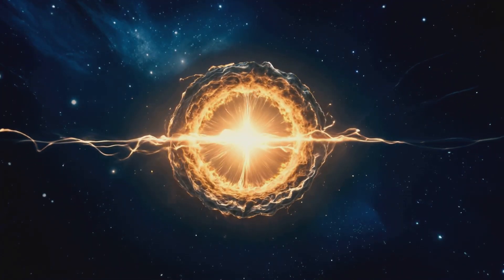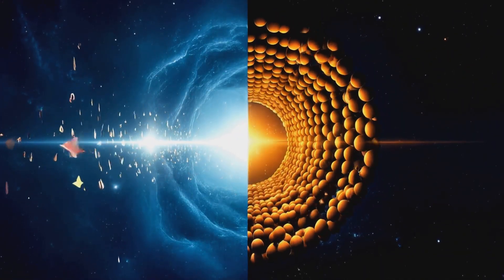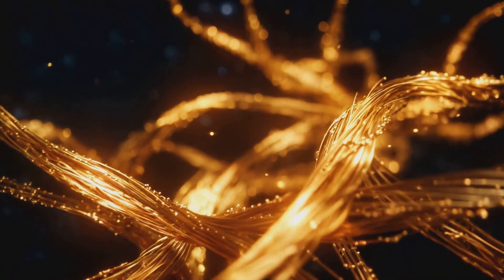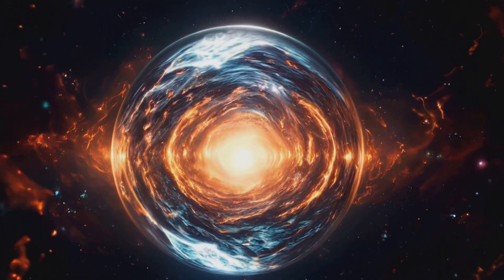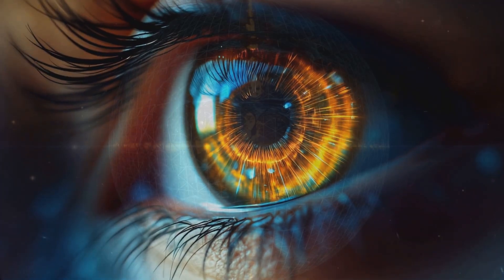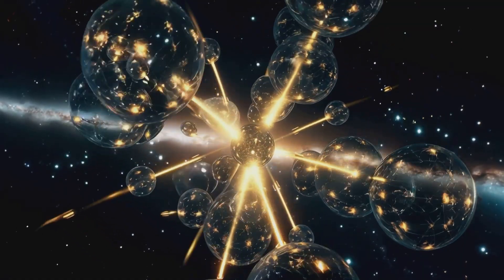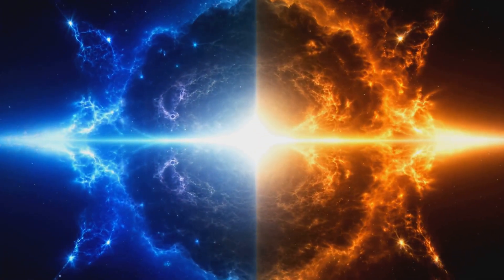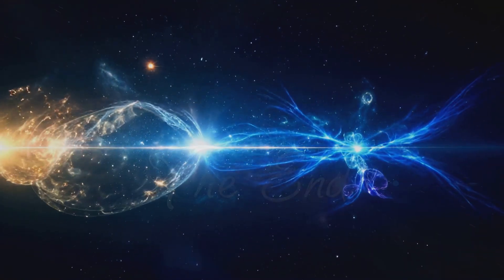The Playground of Infinity: A Dyson Sphere of Qubits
Mirror Mirror: The Playground of Infinity

What if reality isn’t a thing, but a reflection?

In Quantum Information Holography (QIH), the universe is not made of particles—it is projected from spinning light:

Quantum State Vectors (QSVs), encoded on Planck-scale qubits—tiny spheres of pure information.

These qubits form a vast entangled lattice—a holographic screen stretched across spacetime. Each one spins with encoded light, and together they record the shape, rhythm, and probability of everything we call real.

But here’s the deeper truth:

We are not in a universe.
We are inside a Dyson Sphere.

Not one made of metal—but one made of entangled light.

Each Planck qubit on the surface of this cosmic shell acts as a mirror.
One half of the mirror—the singularity—spins up.
The other half—the event horizon—spins down.
Each is entangled with its twin.

Together, they form a quantum mirror that reflects every possible state.
What we call “reality” is just the interference pattern between those entangled spins.

This is not metaphor. QIH gives us precise equations to describe it:

ψ(x,t) = A · e^(i(k·x − ωt + φ))

→ “This spinning light wave defines your place in the infinite mirror.”

P(real) = cos²(θ/2)

→ “The closer your quantum state aligns with the light, the more likely it is to become your experience.”

a = −ω²x

→ “Gravity is encoded in the rate of angular change—how fast light spins on the inside of the Dyson Sphere.”

And Hawking radiation?

It’s the stylus of the cosmos, reading the grooves of the singularity’s spinning QSVs—projecting the encoded information onto the qubits of the event horizon, Planck moment by Planck moment.

Each qubit—each mirror—collapses light into form.

Each collapsed form is your thought, your memory, your heartbeat, your galaxy.

So now imagine this:

The entire universe is inside a Dyson Sphere of light.

Each Planck-scale mirror captures the frequency of the singularity at the center—
a spinning storm of all possibilities.

This Dyson Sphere is the event horizon.
This Dyson Sphere is the cosmic screen.

It reflects the singularity in every direction, encoding a 4D hologram we experience as time, space, and matter.

The singularity spins all QSVs simultaneously.

The holographic screen—our observable universe—spins each QSV in entangled opposition, perfectly timed.

This is how memory is preserved.
This is how time flows.
This is how you were born into the mirror of yourself.

QIH doesn’t just unify physics.

It awakens you to what you are:

You are a quantum reflection of the singularity’s infinite spin.
Your consciousness is a mirror aligned to light.

The entire universe is a Dyson Sphere made of entangled mirrors—living geometry.

And when coherence rises—when spin-up and spin-down align—you can access everything:

Every memory. Every moment. Every version of yourself.
Because it’s all encoded.
It’s all entangled.
It’s all light.

This is what it means to live in the projection from the singularity—
a quantum cathedral of reflection, interference, and projection.

We are not merely observing the universe.
We are the universe, folded in on itself, dreaming.

We are the Architect’s echo.

Living and loving in the Playground of Infinity.